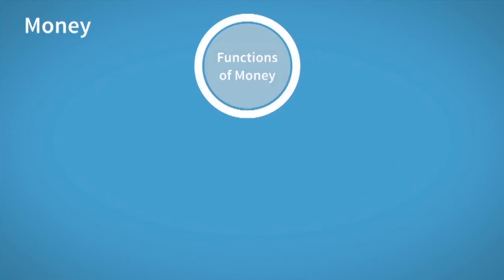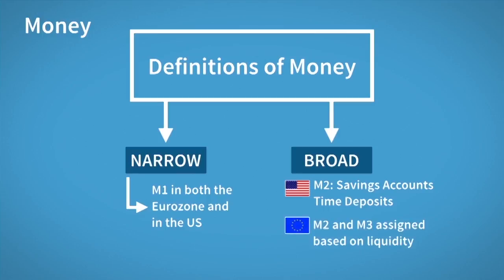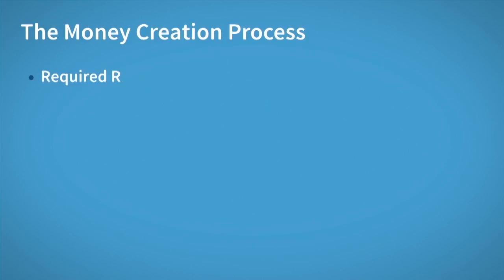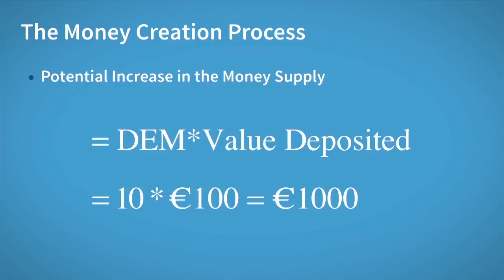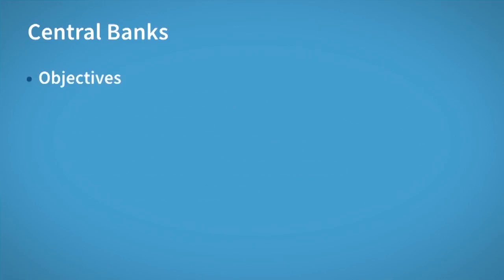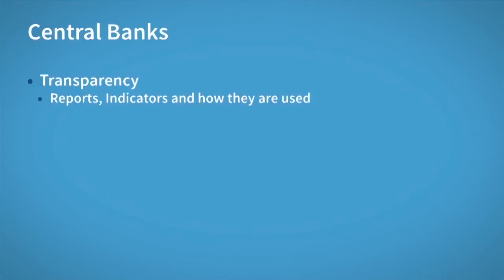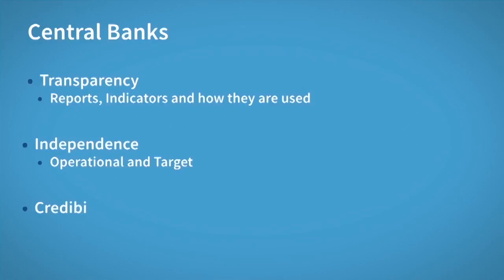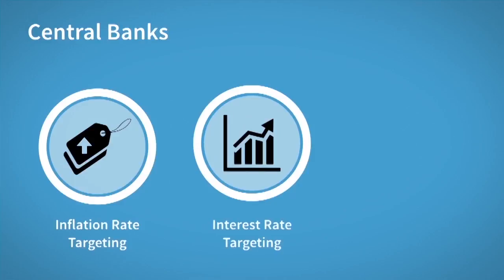05x06 Money and Central Banks Part 1